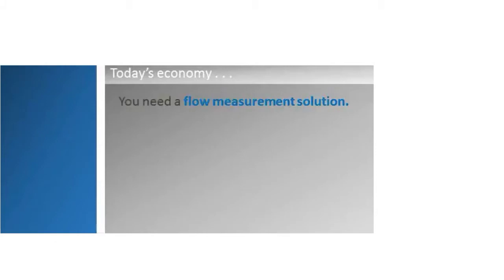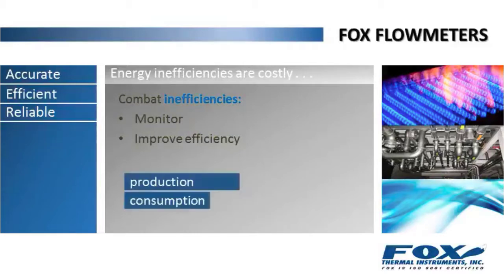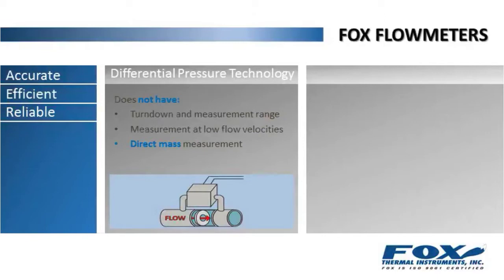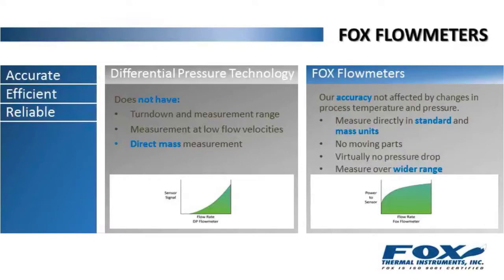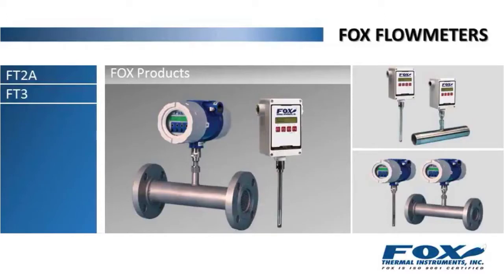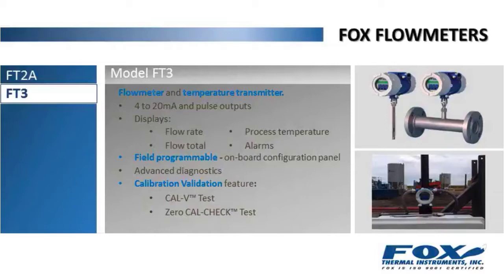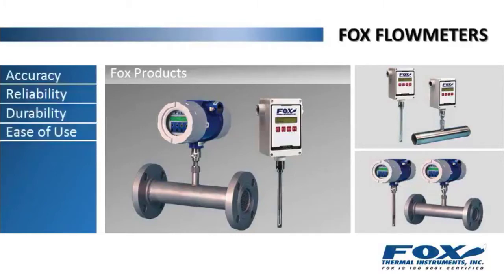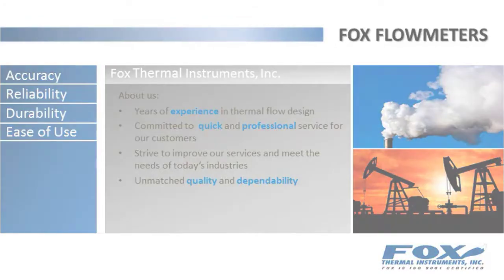Fox Thermal Instruments Mass Flowmeters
Fox Thermal Instruments provides a broad range of reliable, accurate and full-featured flow meters to industrial OEMs and end-user customers. The Fox management group has decades of experience in thermal flow design, application and manufacturing techniques.